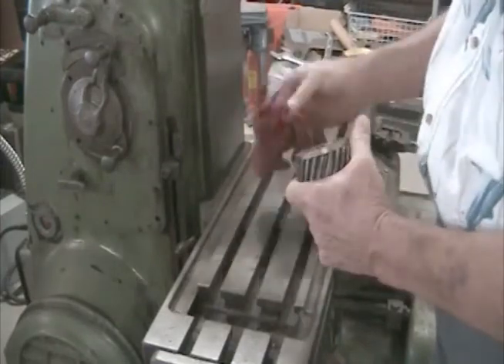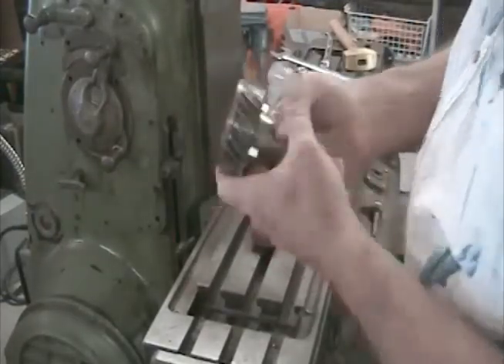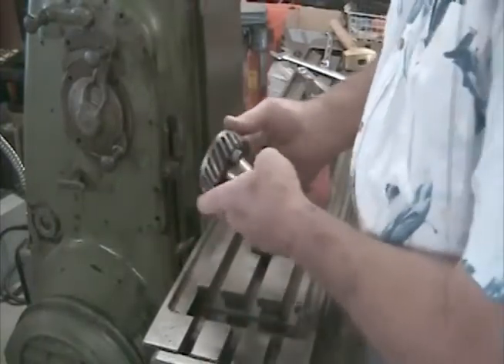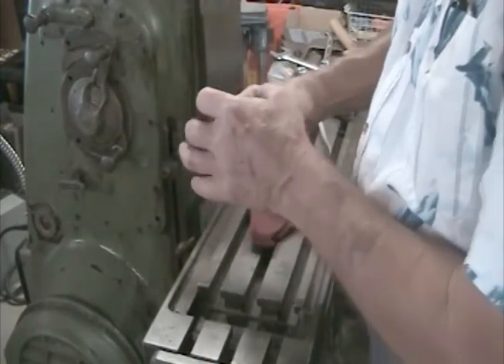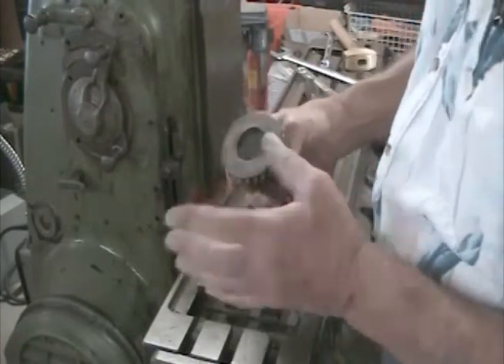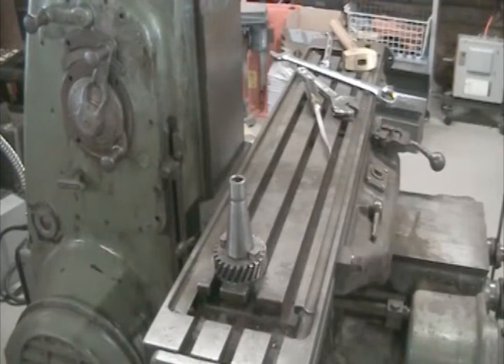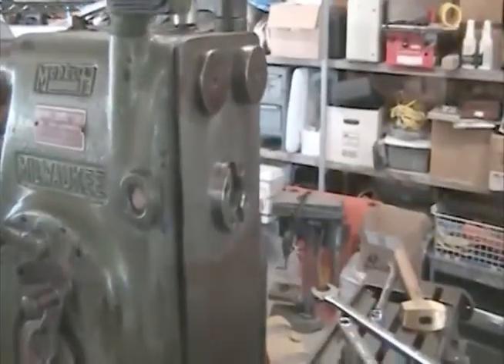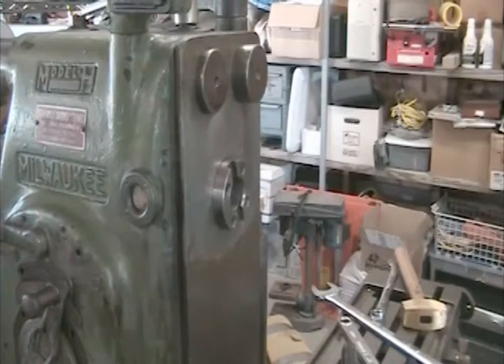On The Level Part 1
This series is about leveling my Kearney and Trecker 2HL milling machine by making adjusters for the 4 holes that are cast into the base of the machine. The first 3 parts have to do with "parking" the vertical head, narrowing a pry bar to fit into the slot in the base of the mill and reinstalling the vertical head.
(Sorry about having to put in the "over music"...  youtube doesn't like radio music playing in the background)